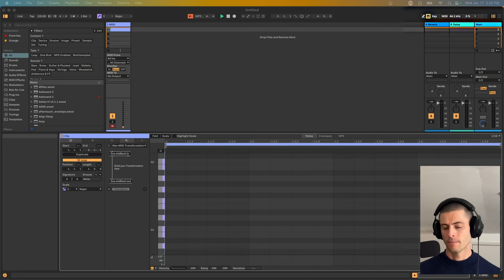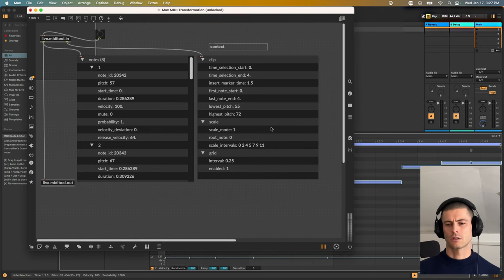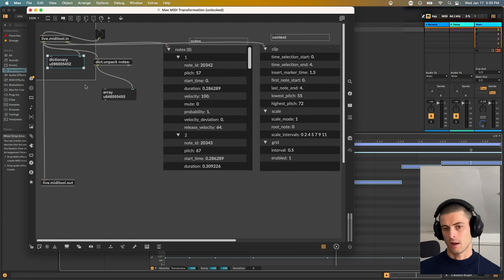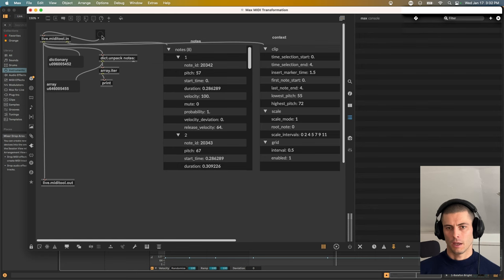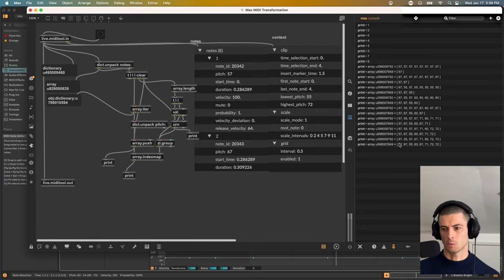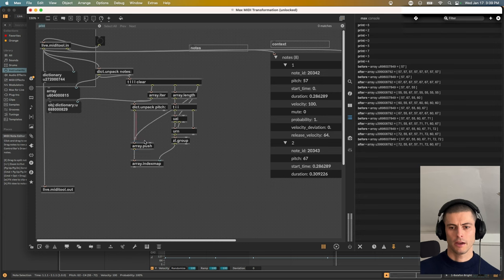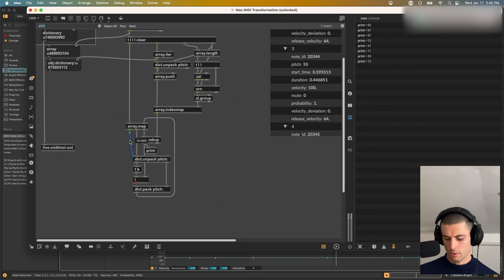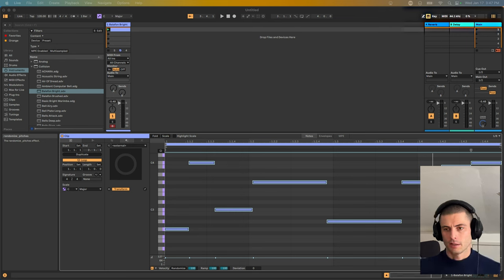Building a Live 12 MIDI Transformer with Arrays in Live 12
Messing around with new features in Max 8.6 and Ableton Live 12 to build a MIDI transformer with Max for Live.

Note: This only works in Max 8.6 (DL and Live 12

TOC
00:00 Intro
02:00 Intro to Live MIDI Tools
04:22 Starting from scratch: Context and Notes dictionaries
07:40 Working with arrays
11:30 Randomizing indices with urn
17:28 Modifying an array with array.map
23:24 Testing the new tool
24:25 Cleanup